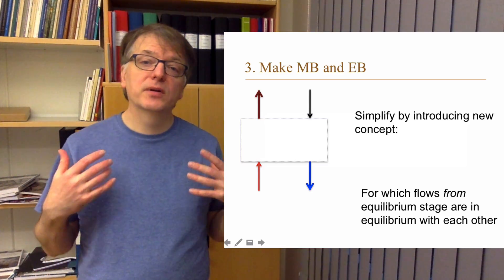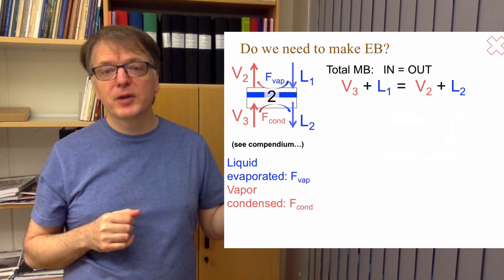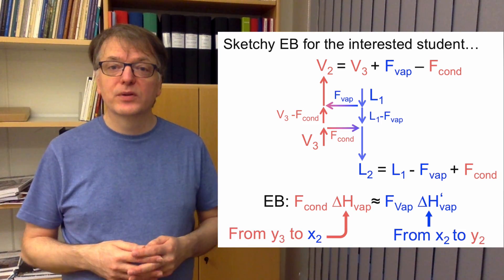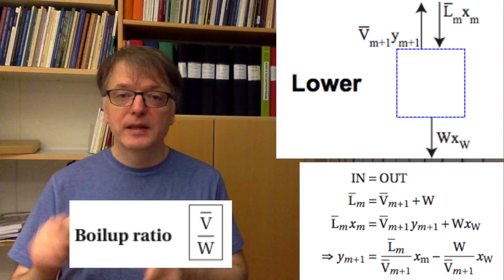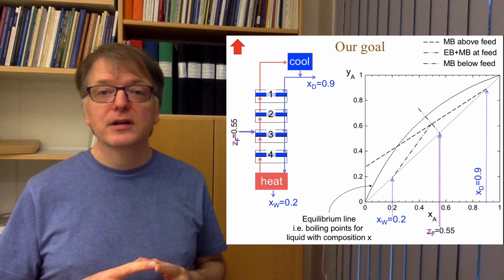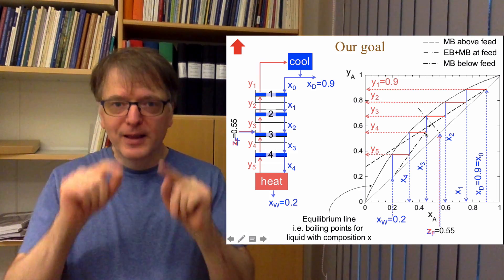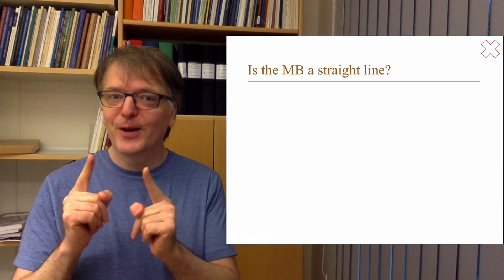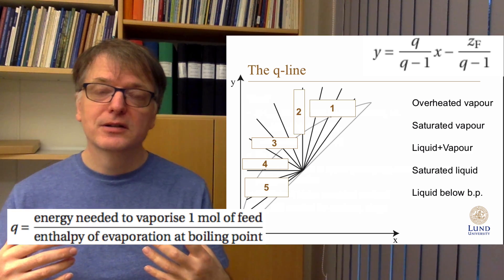Distillation: Deriving McCabe-Thiele using MB & EB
0:00 Foundation of McCabe-Thiele
0:10 Equilibrium stage definition
0:30 Overall tray efficiency
0:51 Energy balance needed?
2:08 When no heat loss and ∆Hvap constant
2:22 Sketchy EB
3:14 Divide and conquer
3:28 Upper part
4:27 Lower part
5:16 Boilup ratio
5:33 Feed section and q
6:07 What is q? (q-line)
6:38 Our goal (quick and sketchy)
7:41 Drawing triangles
9:09 Feed location
9:40 Equilibrium stage vs triangle
10:18 When is MB straight line? (EB?)
11:54 Slope of q-line (try yourself!)
12:39 Summary of McCabe-Thiele

How to make mass (and energy?) balances for a distillation problem (for a binary mixture) and draw them in an x-y-diagram.

This is the McCabe Thiele graphical method for solving distillation problems